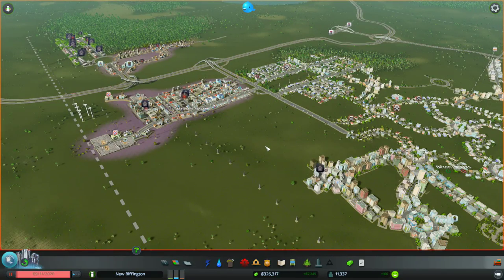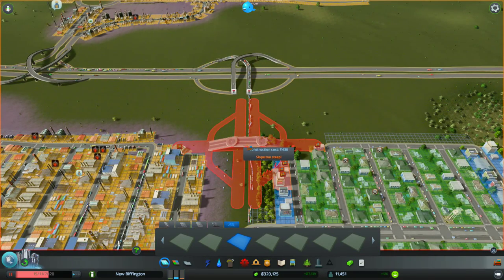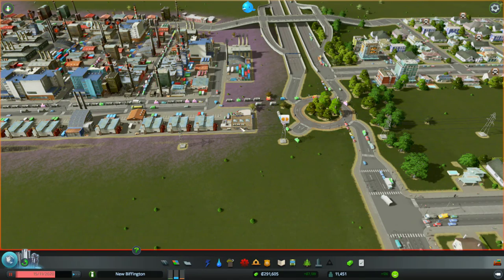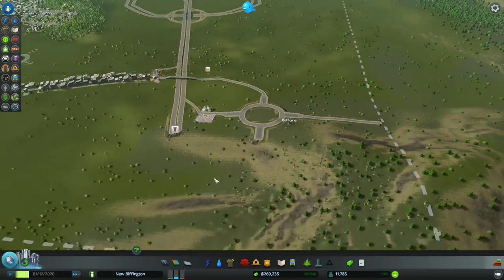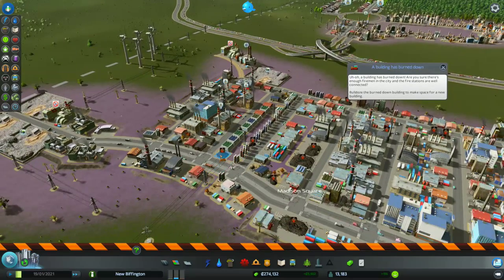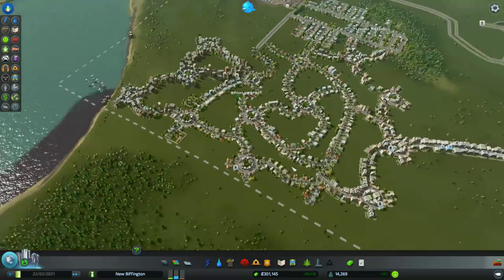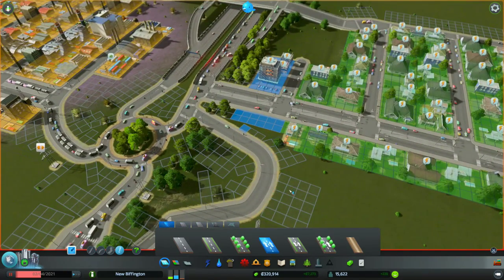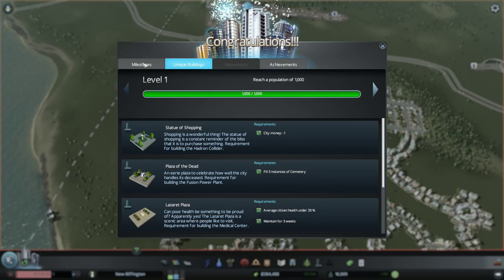Cities Skylines Let's Play: Part 7 ►Big City Traffic◄ (Gameplay & Tutorial 1080p 60fps)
Cities Skylines is the new City Builder Sim Game from Colossal Order & Paradox Interactive. Is it better than Sim City? Design your city, run your city, be the best mayor you can be!